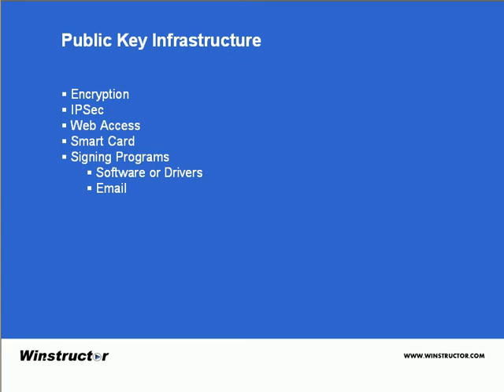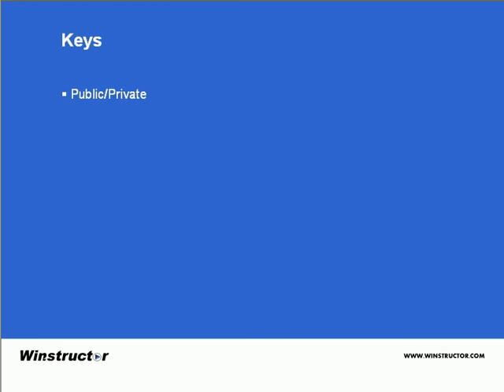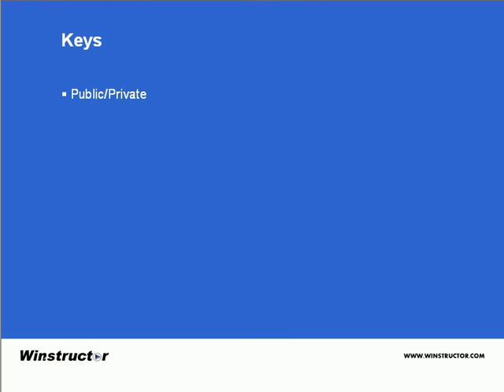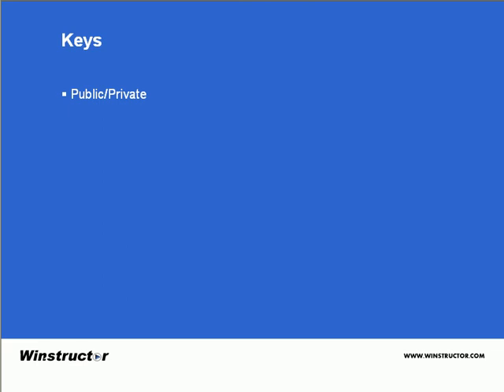Win2003 Introducing Certificates